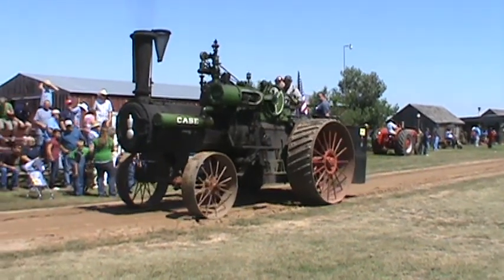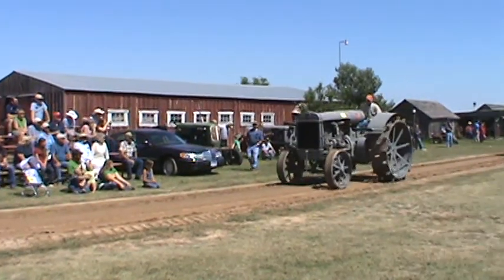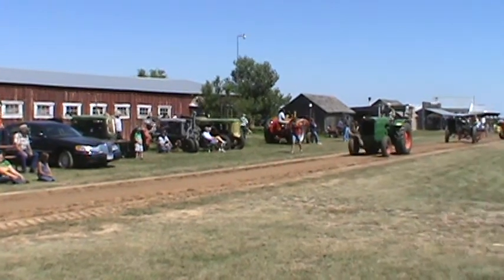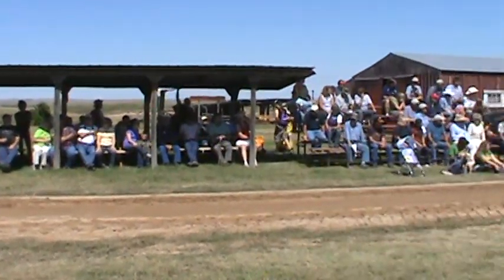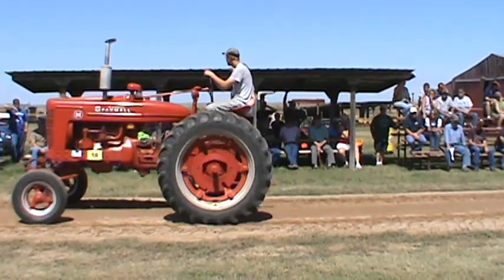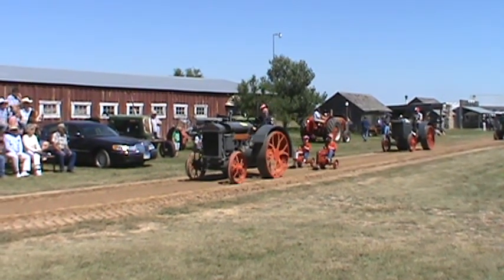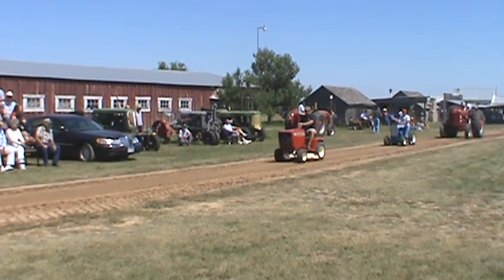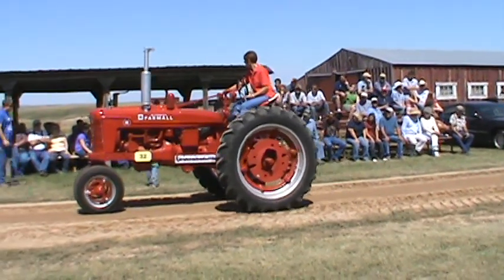2011 Black Hills Steam & Gas Show parade of tractors part 1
42nd annual Black Hills Steam & Gas Threshing Bee parade of tractors on Saturday, August 20, 2011. I had lots of fun seeing all the antique tractors on display during the parade.